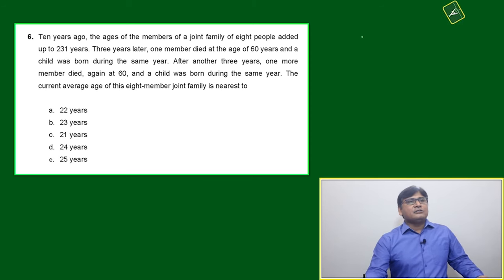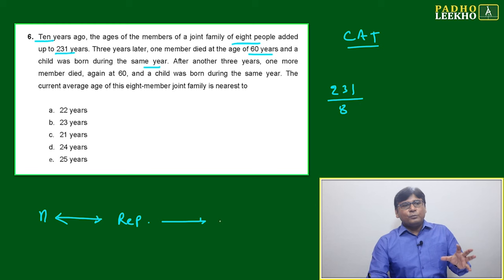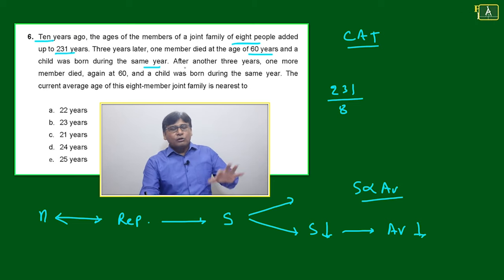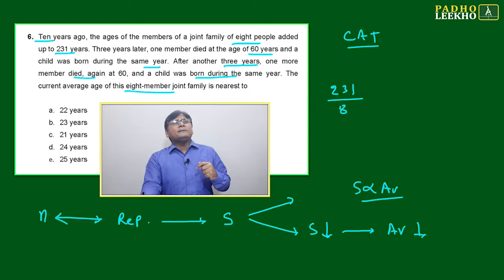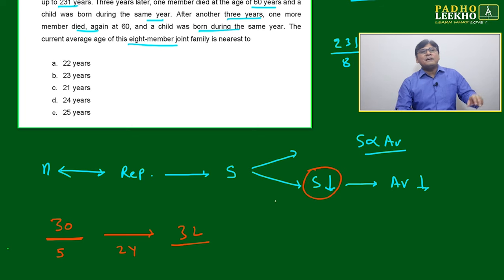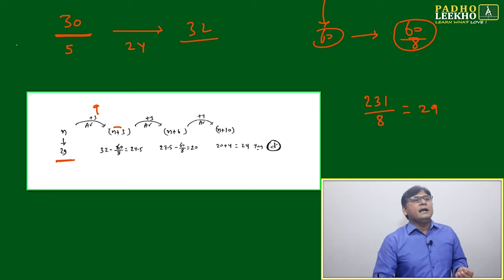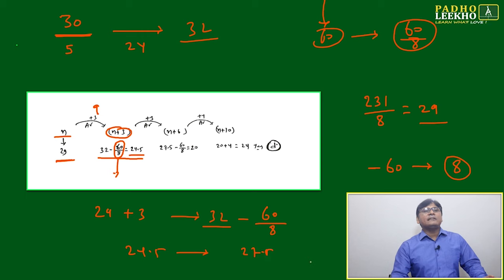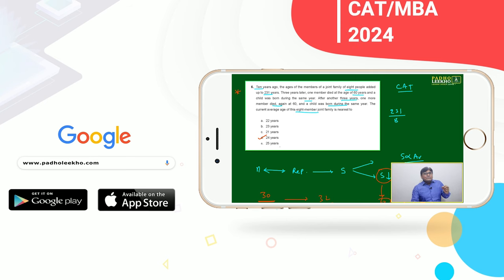QUESTION BASED ON AVERAGE Q6 | ARITHMETIC-142 |CAT 2024 |CAT/MBA